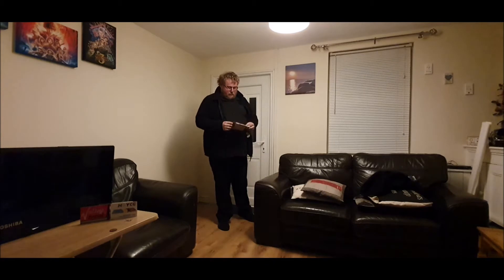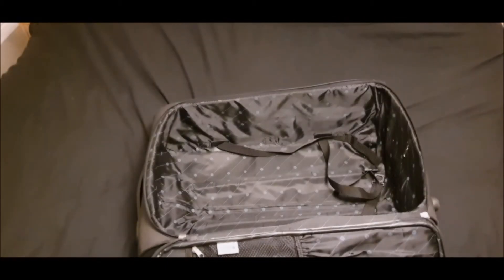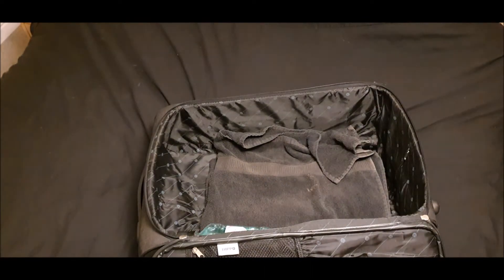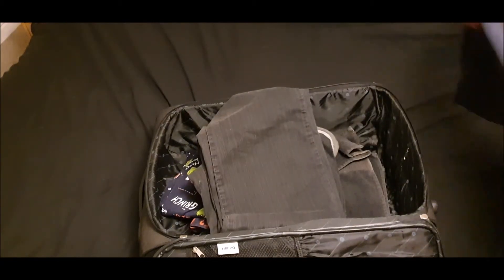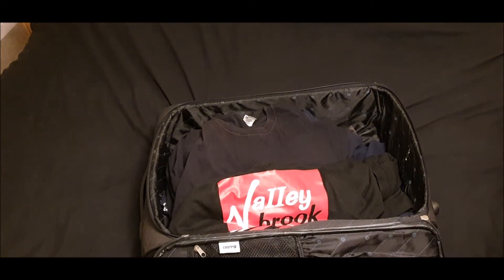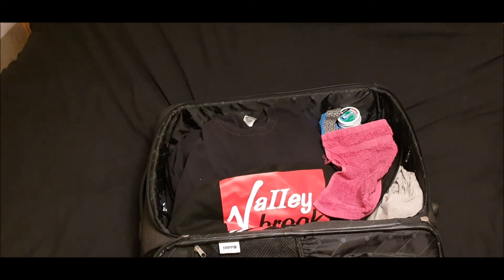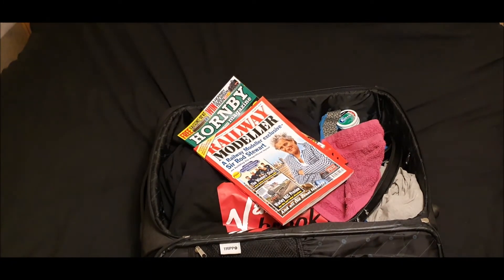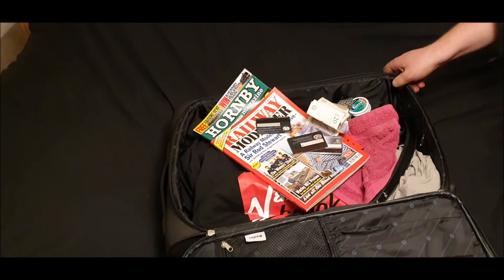Valleybrook's Warley 2019 Prep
Watch me prepare my suitcase ready for Warley 2019 !!